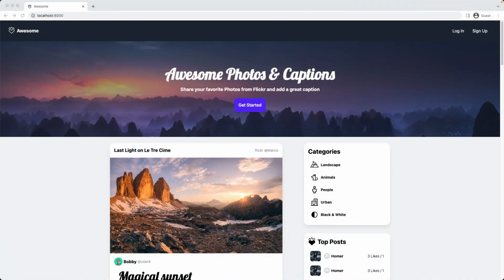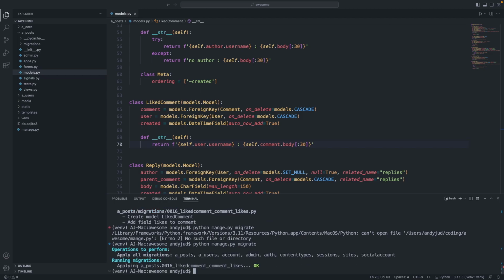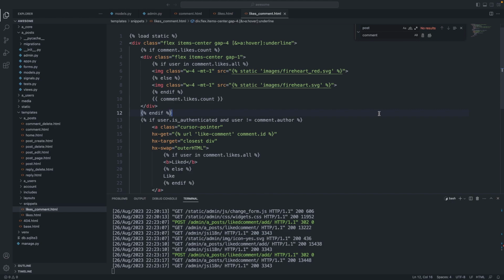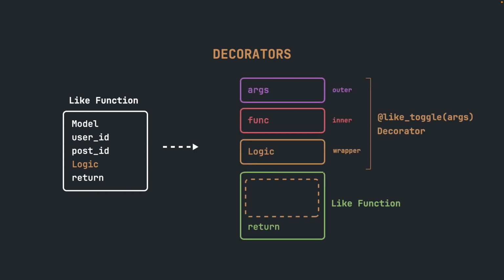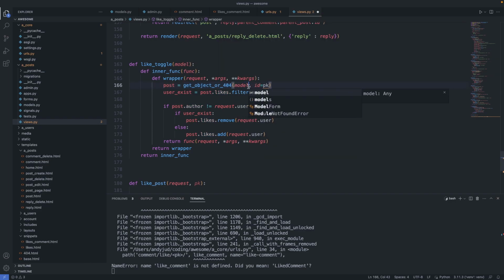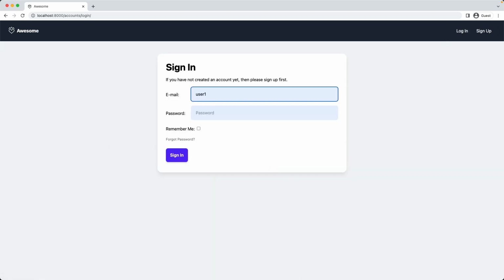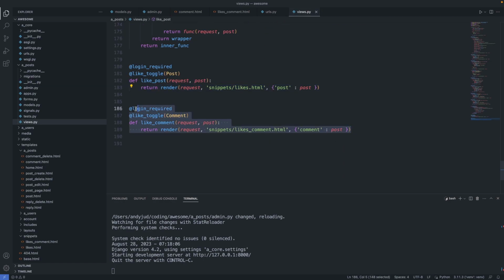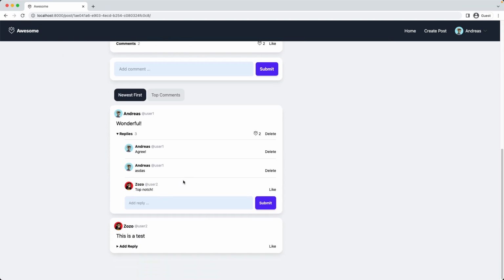Python Decorators & more Likes - Building a web app with Django - Part 14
In this video we will implement the likes logic to the comments and replies.
We will also look into how to create a custom decorator for the like logic so we don't have to repeat code.

0:00 Intro
0:32 Comment Likes
8:54 Decorators
16:58 Reply Likes